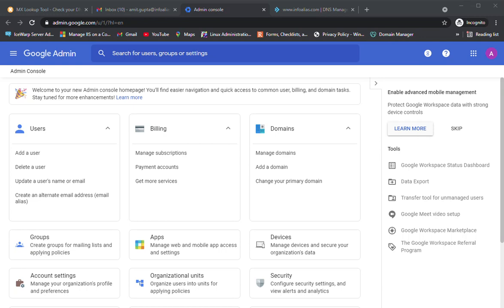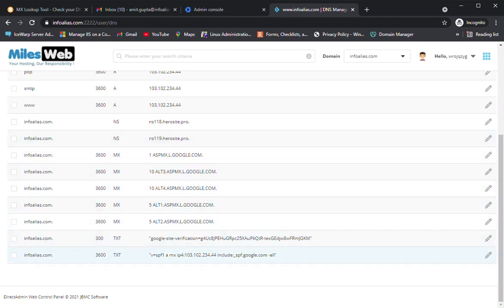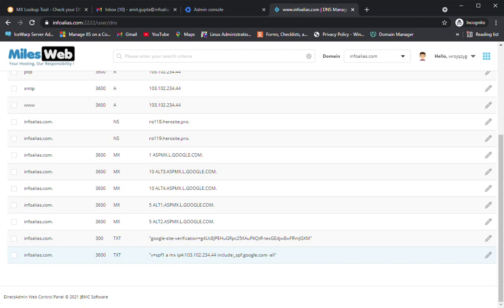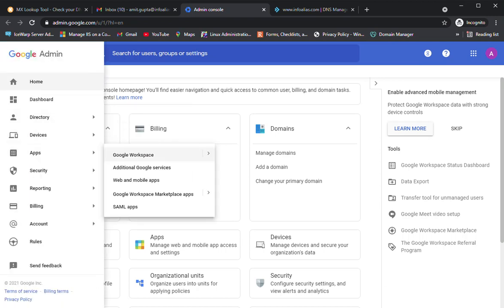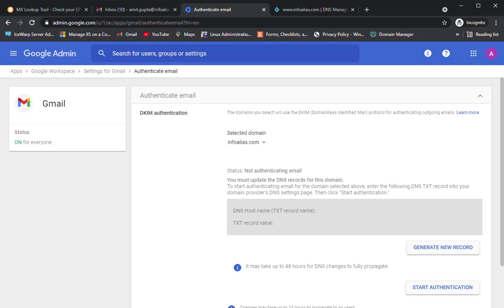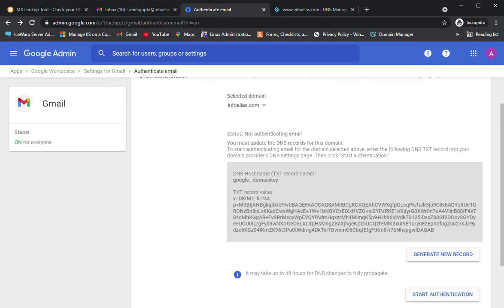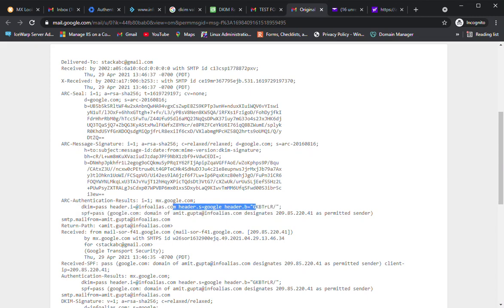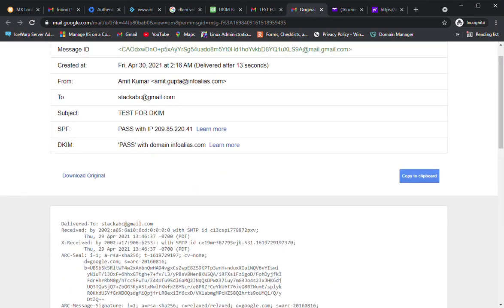DKIM authentication on google mail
DKIM (Domain Key Identified Mail) is a mechanism for email authentication and it contains a key-value that verifies the message signature. DKIM key needs to be manually added in DNS as a txt record.